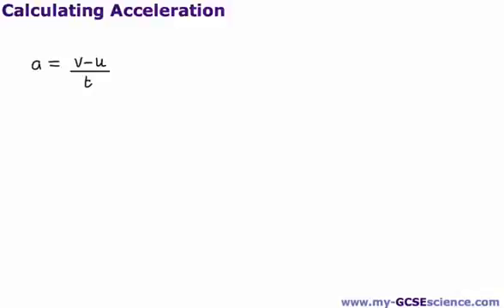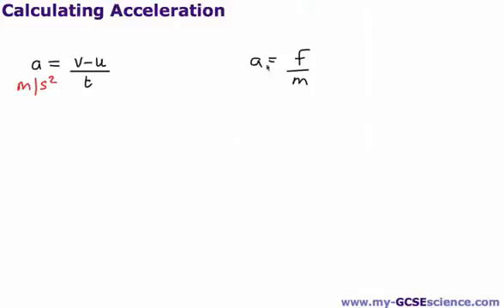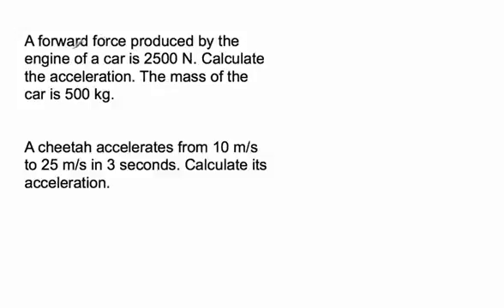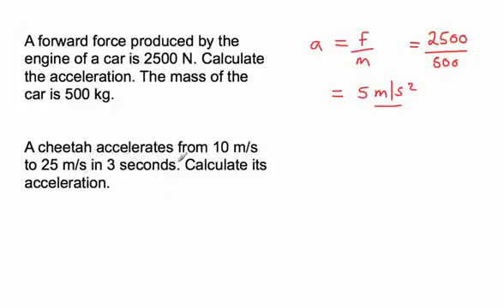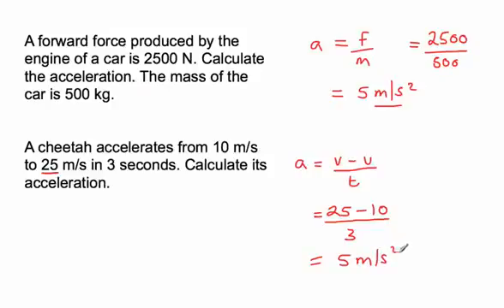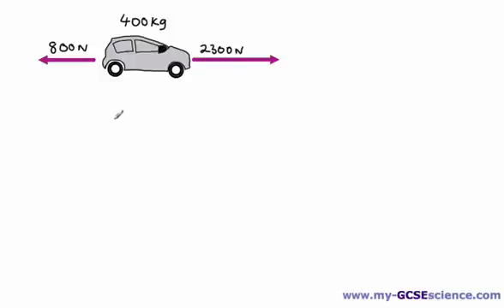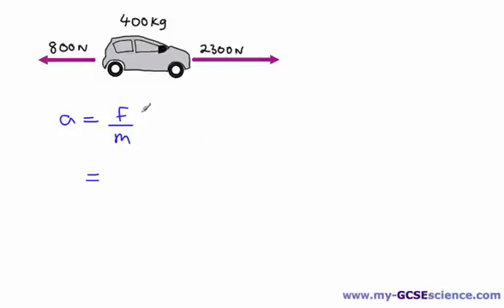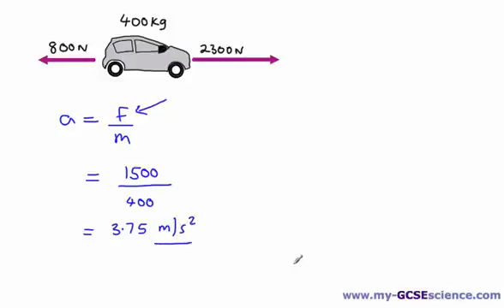P2 Calculating Acceleration